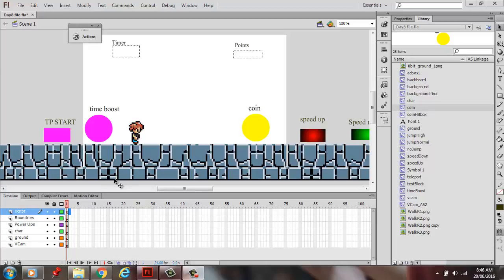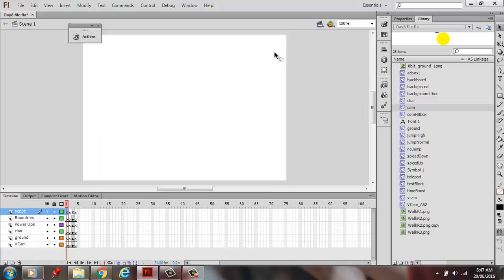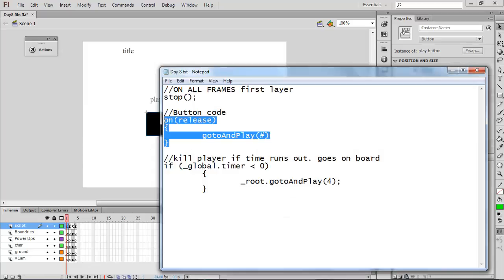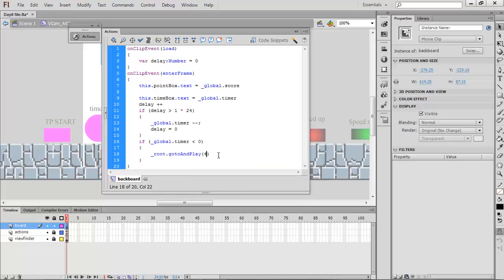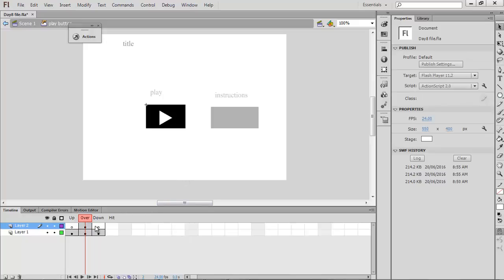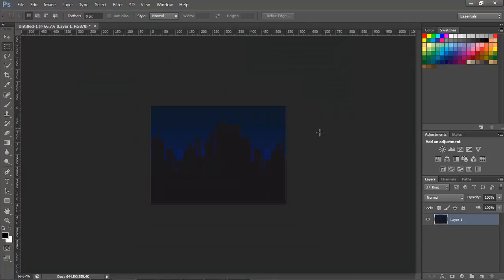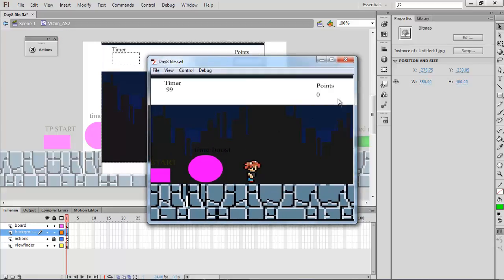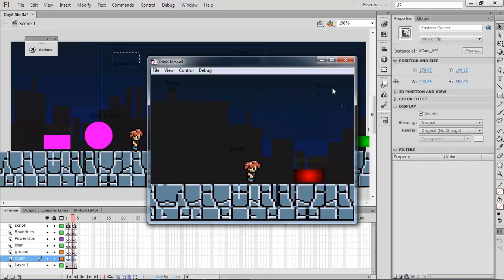Day 8: Extra screens + Backgrounds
In this video we do extra screens and backgrounds